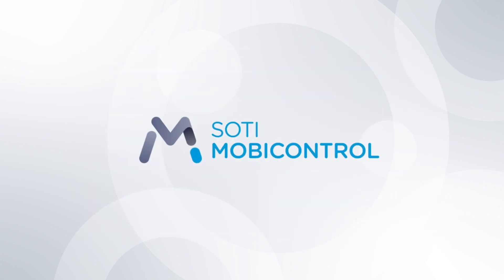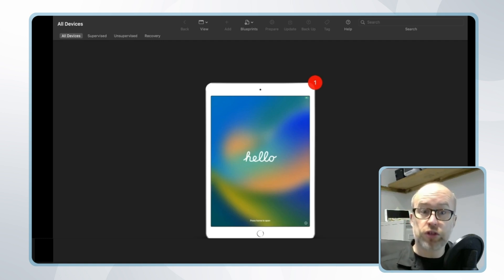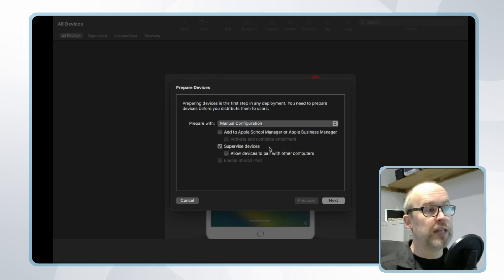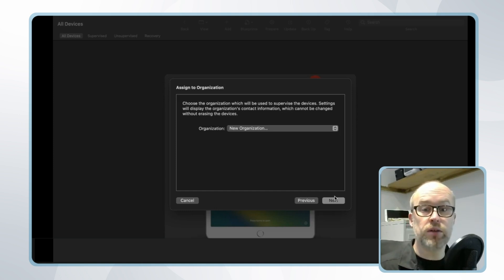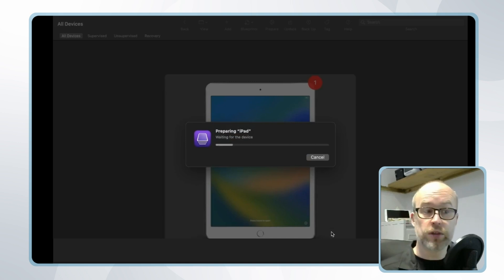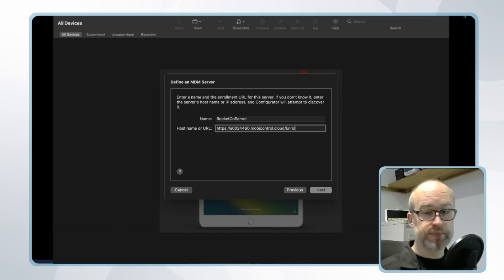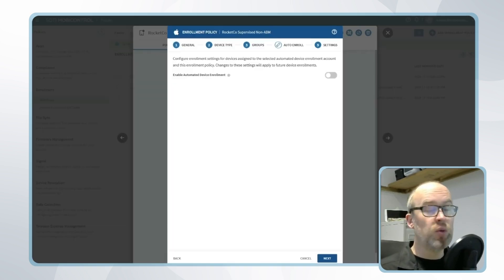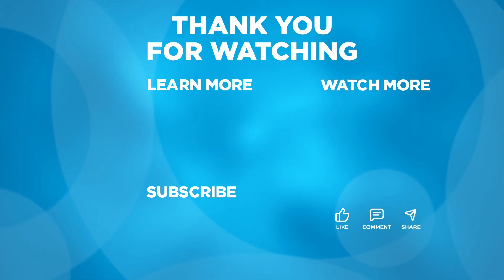SOTI MobiControl: Manage Supervised iOS Devices through Apple Configurator 2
Watch this video to explore two use cases for enrolling company-owned iOS devices using Apple Configurator 2.

You'll learn how to:
✅ Add existing devices to Apple Business Manager (ABM) for seamless enrollment
✅ Manually supervise devices that can’t be added to ABM

Understand the step-by-step process, from device preparation to configuration, ensuring a smooth and scalable enrollment experience.